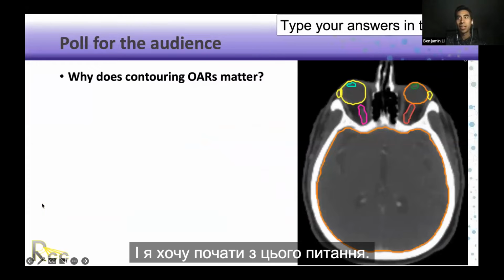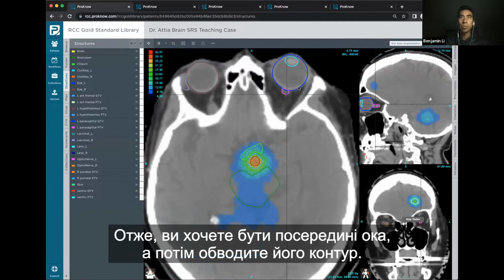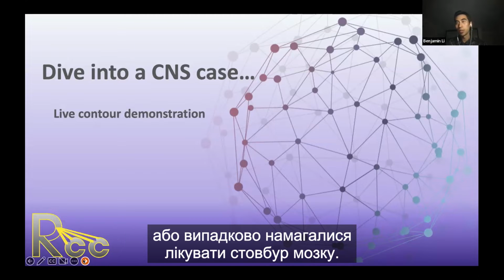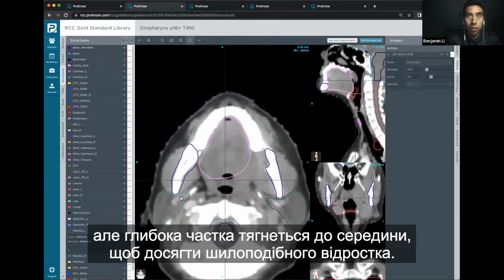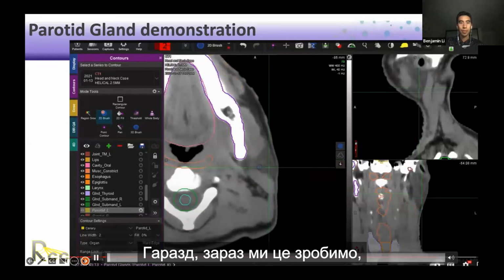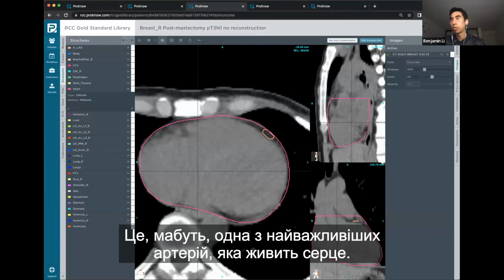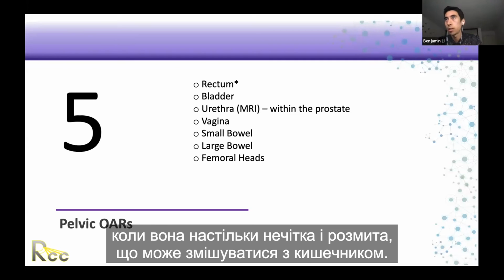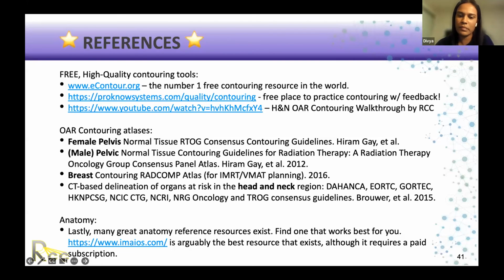Session 4 - Contouring OARs Correctly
Session 4 - Dr. Benjamin Li reviews methods to contour all common OARs (organs at risk) with confidence and accuracy, including examples for the optic structures and parotid glands.